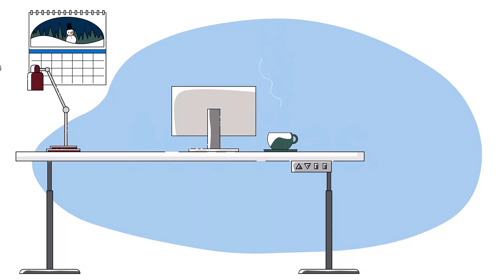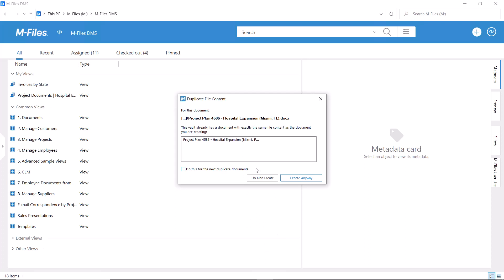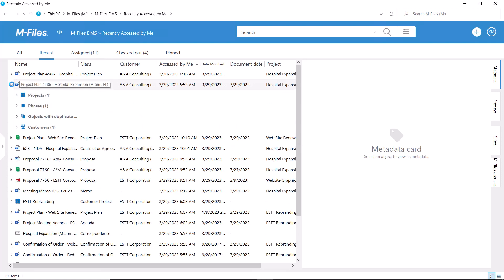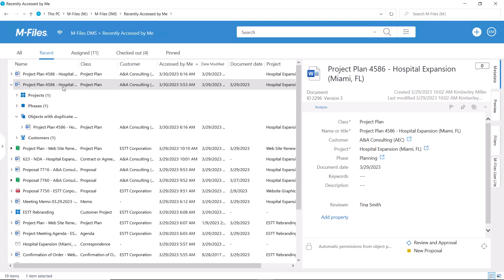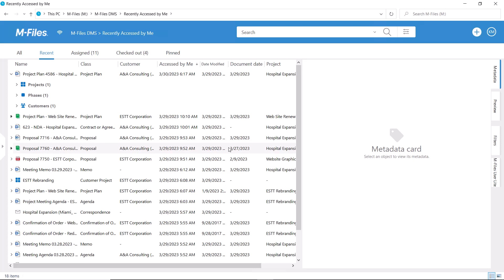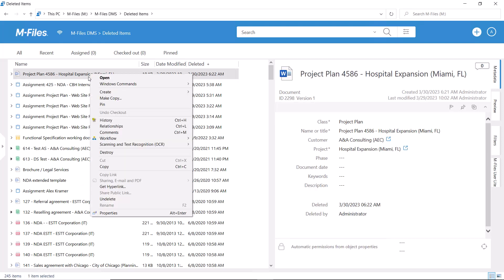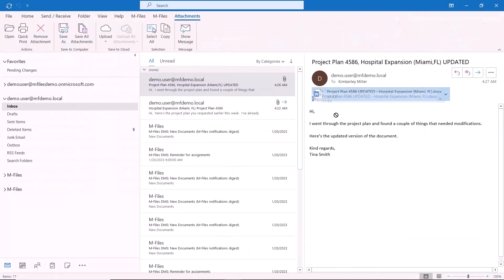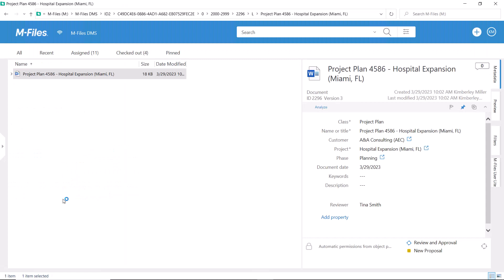How To Detect & Avoid Creating Duplicate Content in M-Files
M-Files automatically detects if there are documents with identical file contents in a vault. M-Files shows the file content matches for existing and new documents. You can see only the duplicate files that you have rights to.

The duplicate files can have a different file name, different related objects, version history, permissions, workflow, and other document data when compared to each other. The duplicate detection works with all file types, for example text files, pictures, and ZIP files.

Does your M-Files look different? - This video features the latest M-Files user interface (released in November 2022). Please note that the lessons in this video still apply. To access tutorial videos featuring the previous user interface, please

New to M-Files? Start with the Fundamentals

Other Helpful Resources:
- For more information about the duplicate detection in M-Files
- For more information about Training and Learning solutions